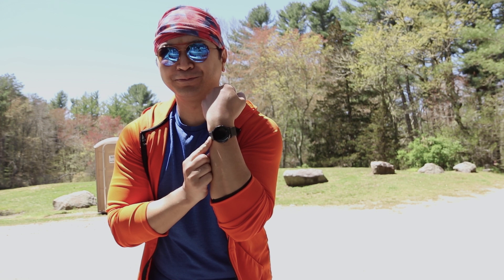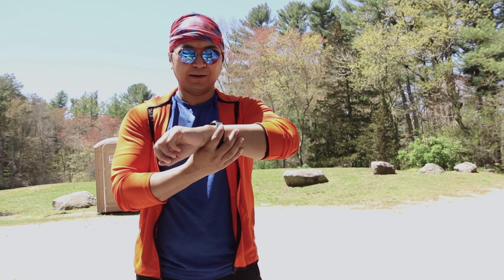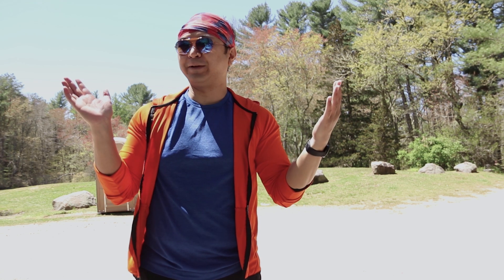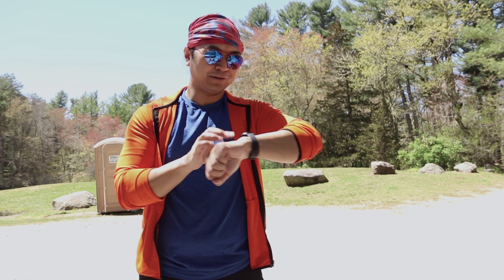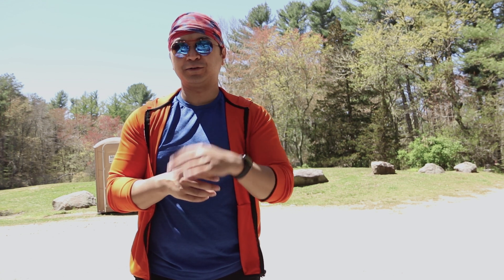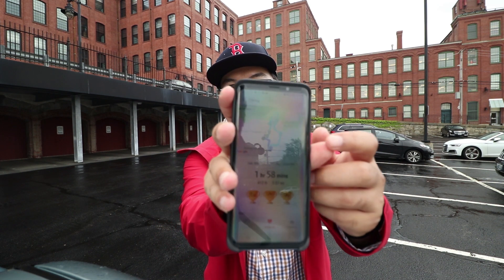A Galaxy Watch Active Review | Scratched my screen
In this video, I review the Galaxy Watch Active. I went out for a hike to test out the GPS capabilities. My screen did get scratched so I definitely recommend getting a screen protector if that is important to you.  I also suggest getting an additional charger. The battery life isn't that great and having multiple chargers at different locations can help.

-Links:
Samsung Galaxy Watch Active
Extra wireless charger
Screen Protector
Bug spray